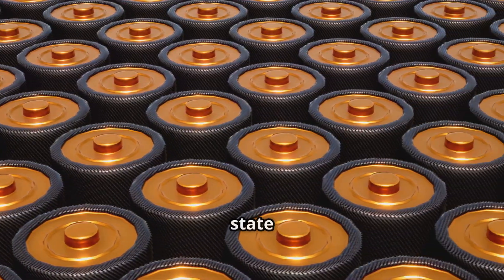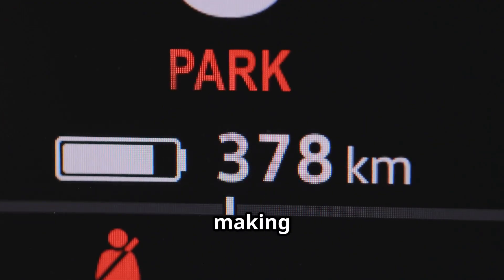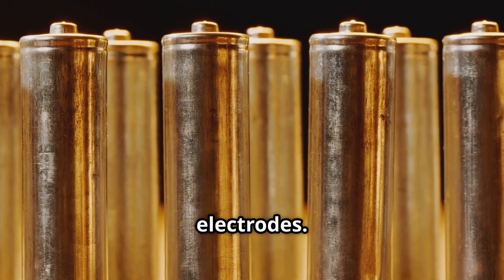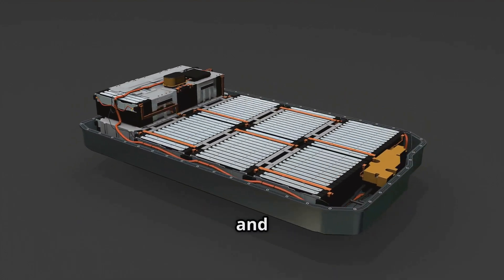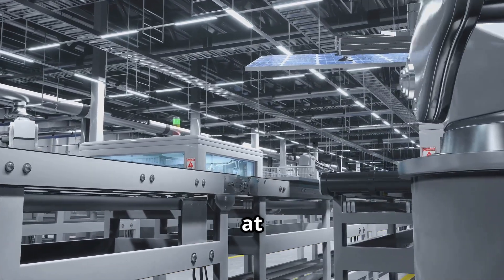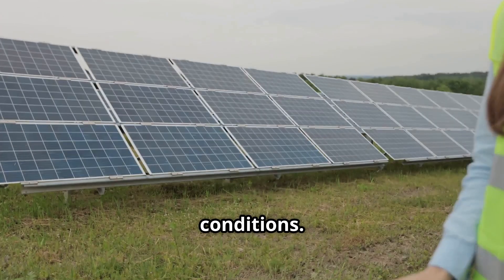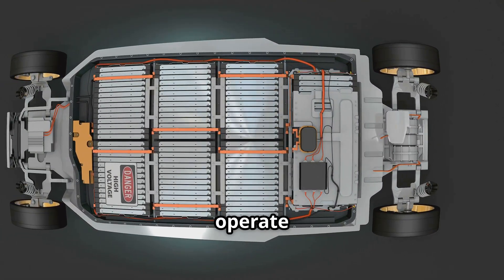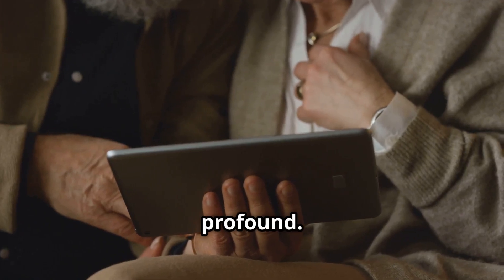Solid State Power Is Coming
Solid state batteries are finally reaching mass production, offering higher energy density, faster charging, and better safety than traditional lithium ion cells. This video explains how solid electrolytes replace liquids, enabling compact, fire resistant designs. Learn about the materials, the factories, and the companies racing to deploy this technology in cars, planes, and devices. Discover how solid state batteries solve key problems like dendrite formation and thermal failure, and what challenges remain before widespread adoption. A battery revolution is underway—and solid state power is coming.